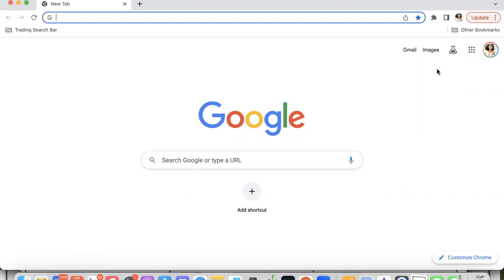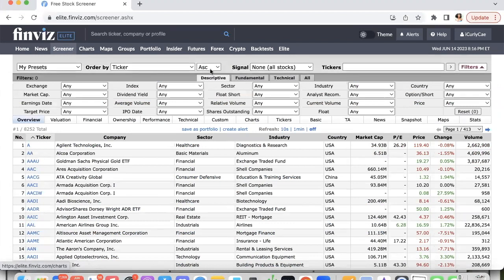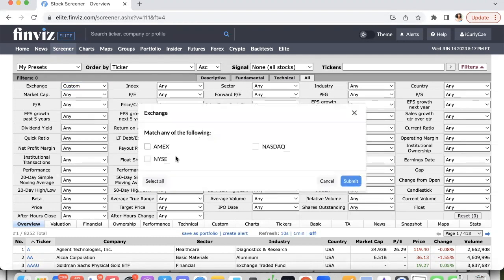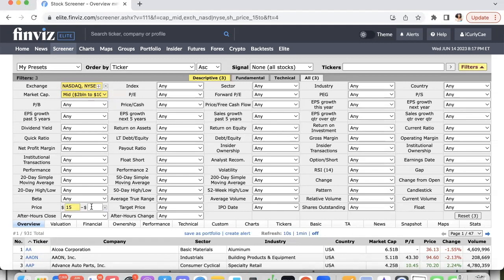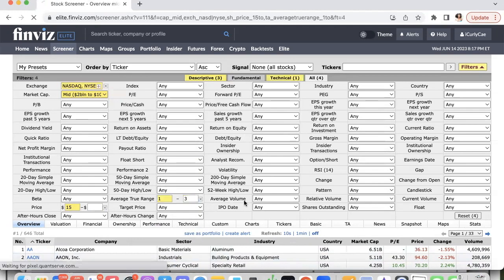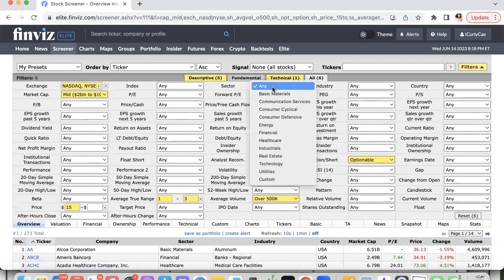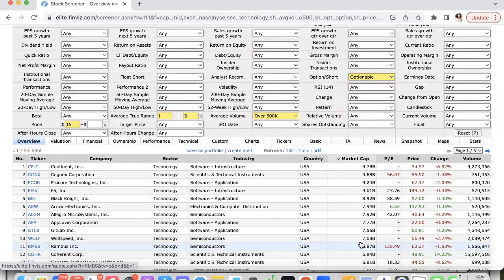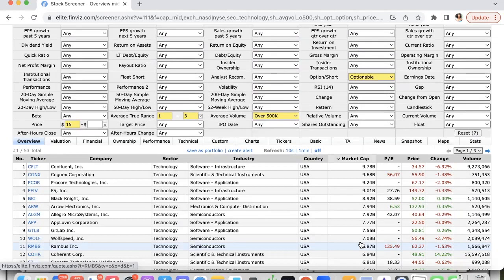How To Create A Small Account Watchlist | Options Trading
This video was create to assist new traders with building a watchlist.

Sidenote: I am aware that the "150" search criteria didn't fill. But hopefully you get the point! God bless!